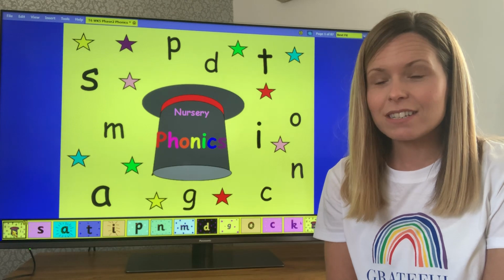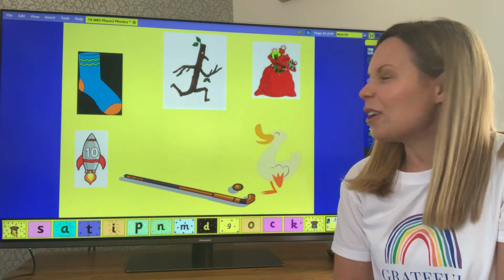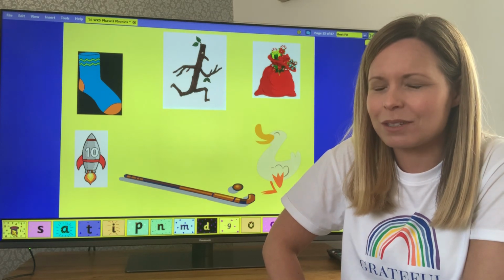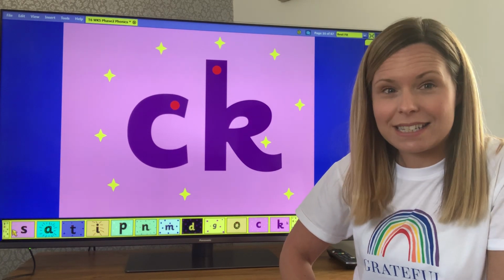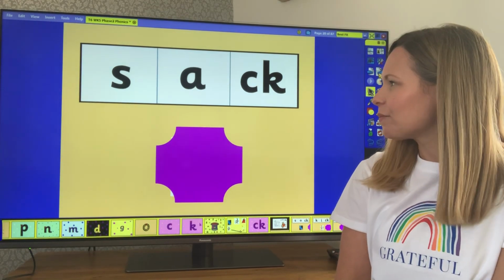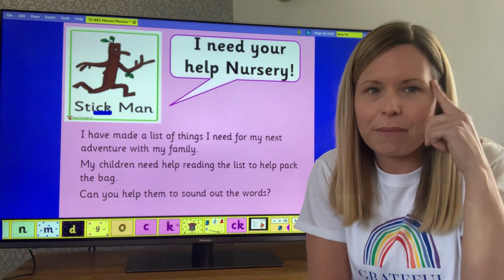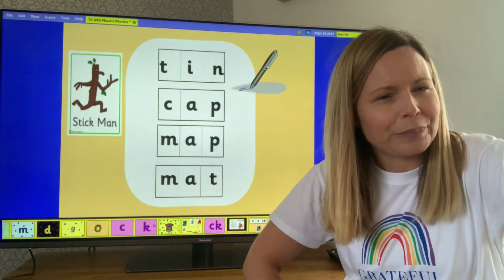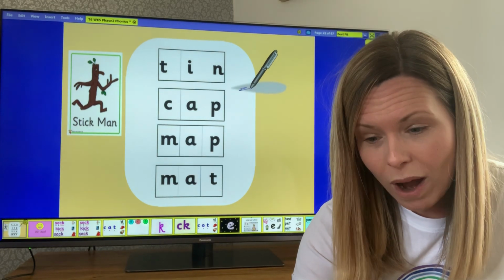Nursery Phonics Phase 2 ‘ck’